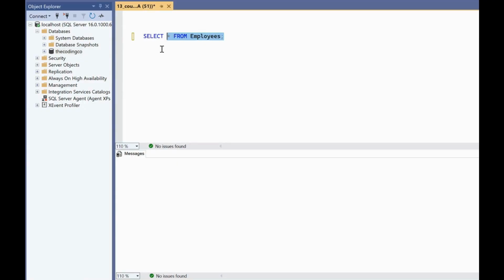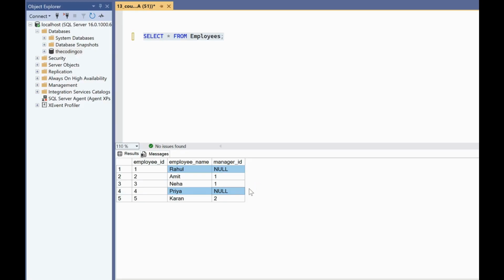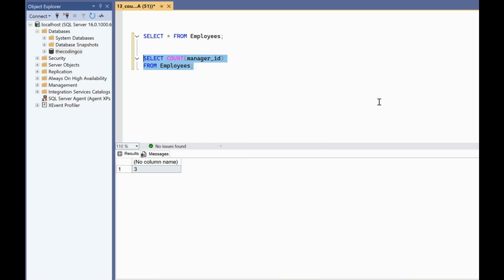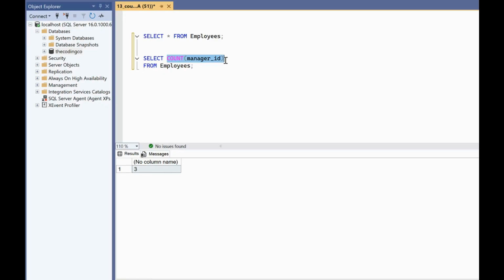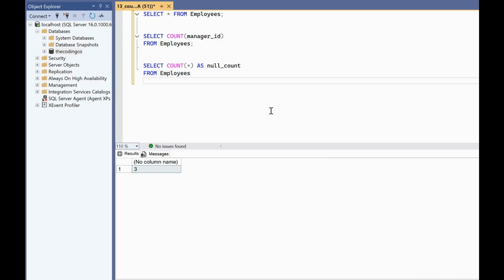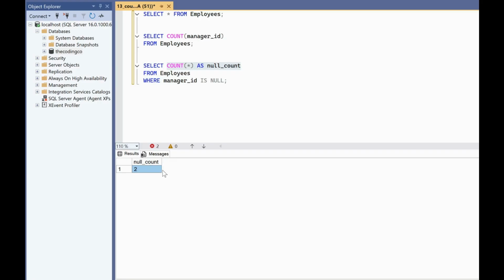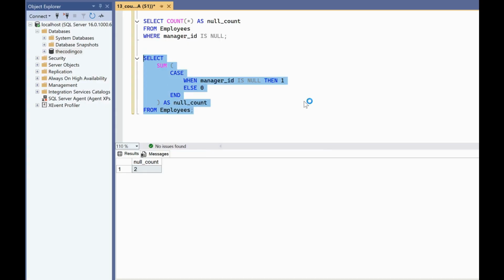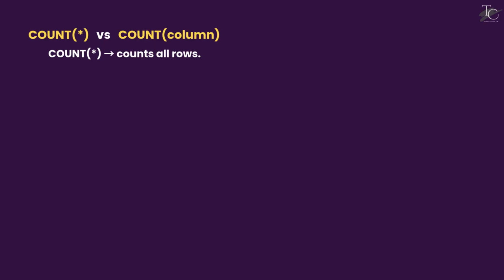Count NULL Values in SQL (Most People Get This Wrong) | SQL Interview Question | Q13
How do you count NULL values in a column using SQL?

This looks like a simple question — but many developers get it wrong because they misunderstand how COUNT() works with NULL values.

In this video, we break it down step-by-step and explain:

• Why COUNT(column) gives the wrong result
• How SQL treats NULL values in aggregation
• How to correctly count NULL values using IS NULL
• How to count NULLs using CASE and SUM
• The difference between COUNT(*) and COUNT(column)
• Real-world use cases in data quality and data cleaning

This question is not just about counting.

It’s about understanding how SQL handles missing data.

Once you understand this, many SQL problems become much easier.